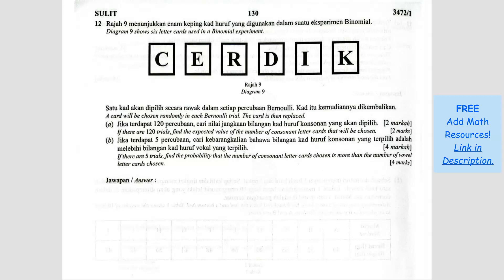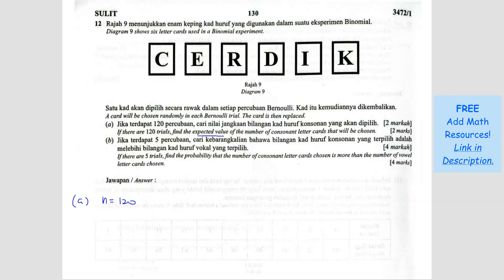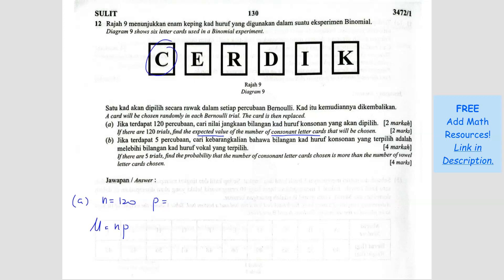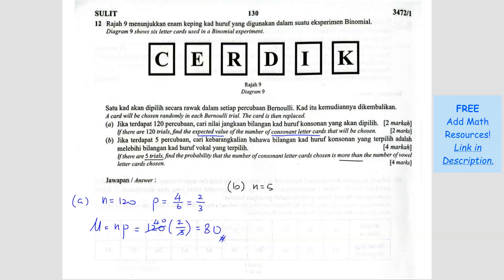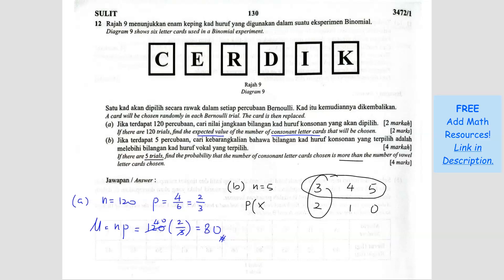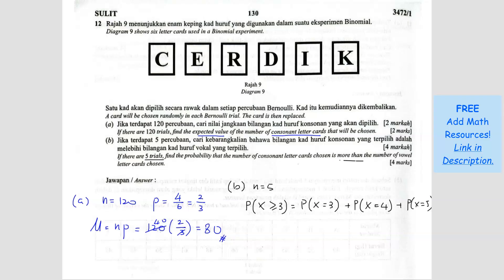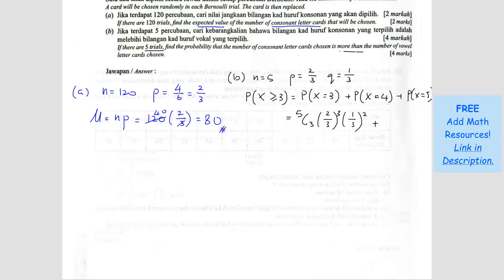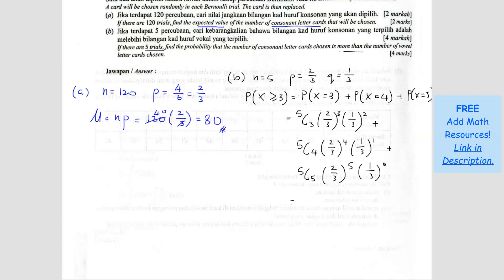SPM 2024 Add Math - Paper 1 Question 12 (KERTAS SEBENAR)